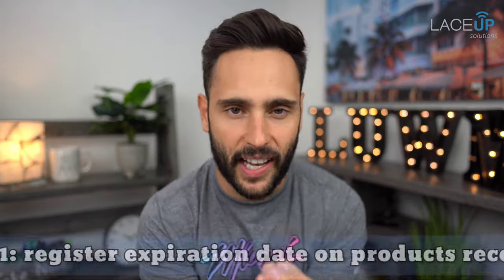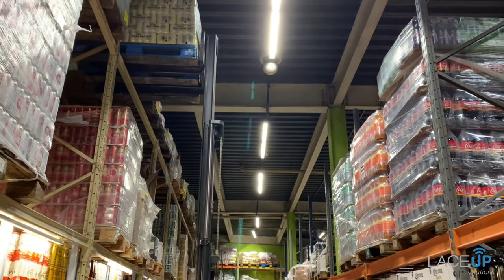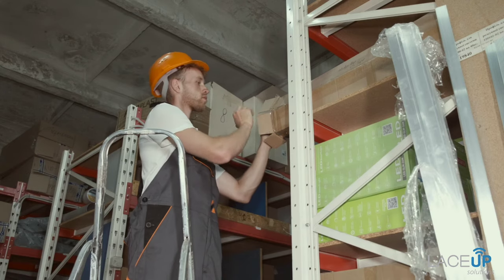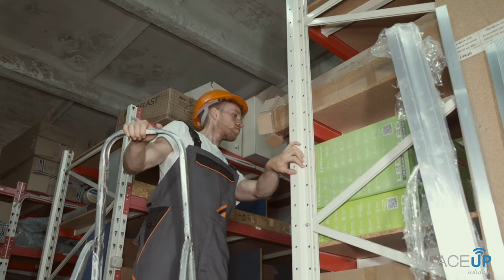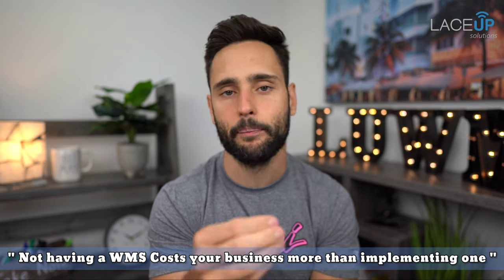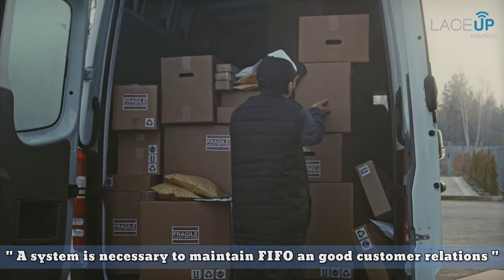What is FIFO? Everything You Need To Know About First In First Out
In today's video I discuss everything there is to know about first in first out, better known as FIFO. Many distributors either don't know what this, or they are doing it incorrectly causing major losses to inventory within their warehouse.

In this video I discuss:
1. What is FIFO?
2. How does FIFO work?
3. How to do FIFO properly
4. How to do FIFO Manually
5. Why you need a system to automate FIFO
Don't forget to SUBSCRIBE to LaceUp Solutions to stay informed on all things distribution industry related, accounting systems, as well as important tips and tools that will help improve your business overall !